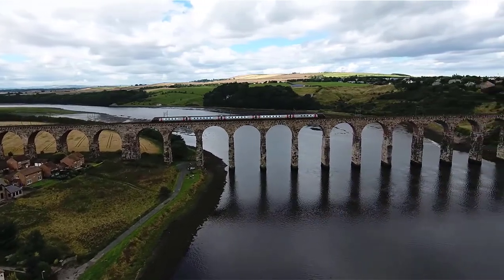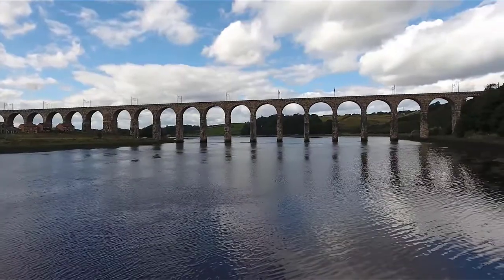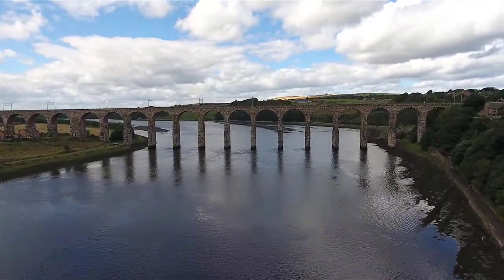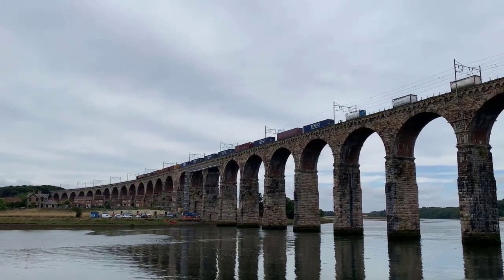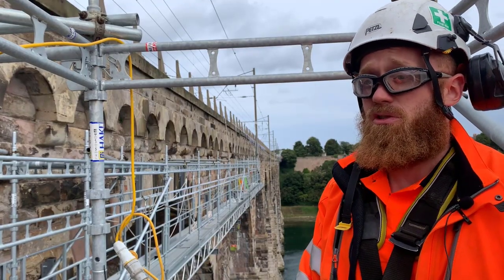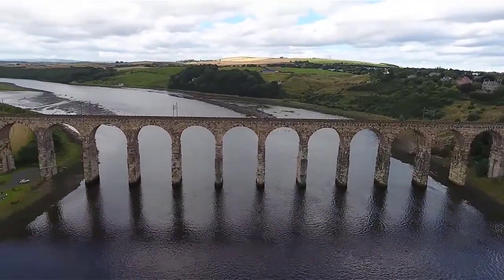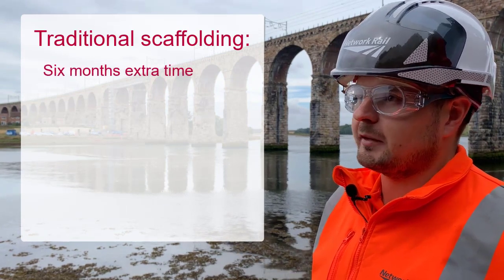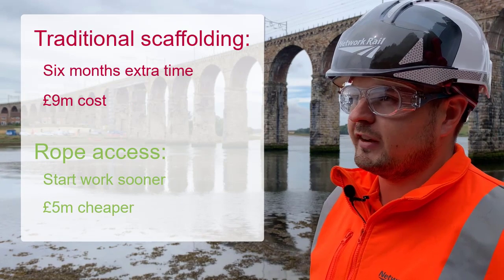£5m saved by "abseiling engineers" at Royal Border Bridge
👷 🌉 Fearless "abseiling engineers" helped save £5m while repairing Royal Border Bridge. There's no need for expensive scaffolding, and they can get the job done quicker. ✅